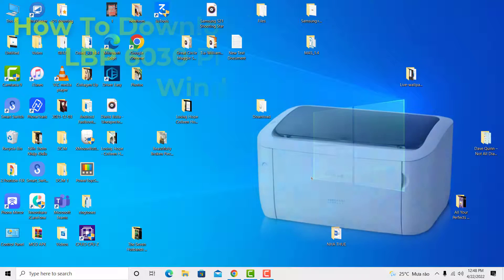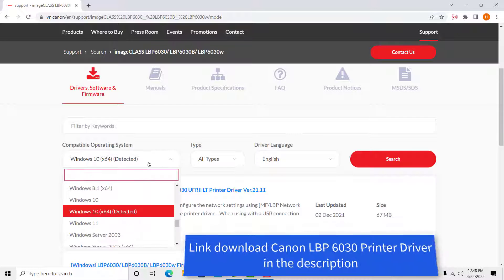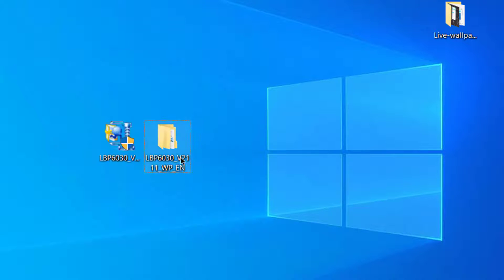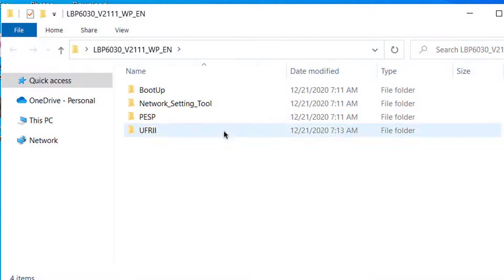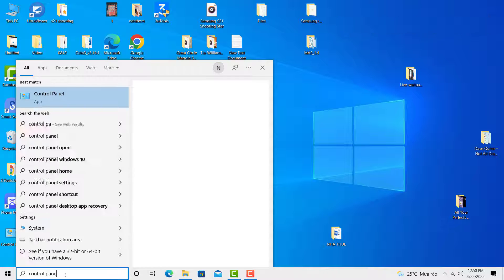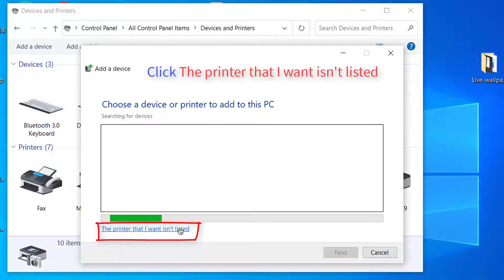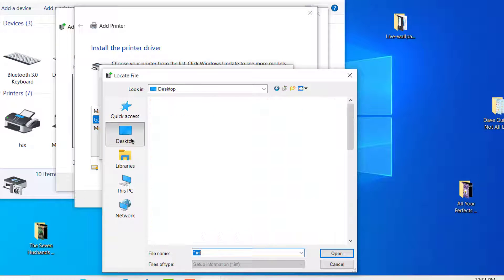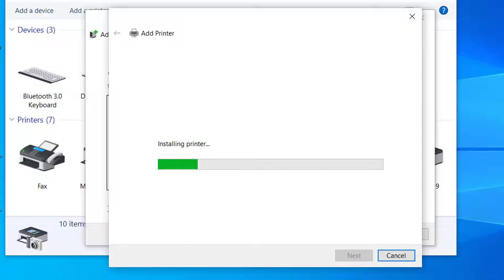How to Install Canon LBP 6030 Printer Driver on Windows 10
In this video, we are going to see how to install canon lbp6030 printer drivers on Windows 10 PC or laptop by USB.
By the same method you can also install image Class lbp6030b, lbp6030b,  and lbp6030w printer drivers.